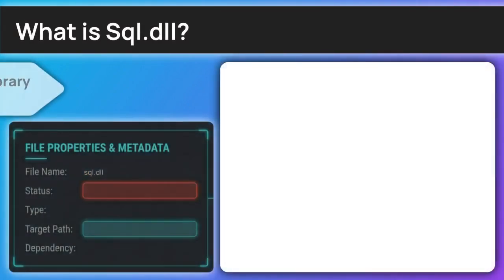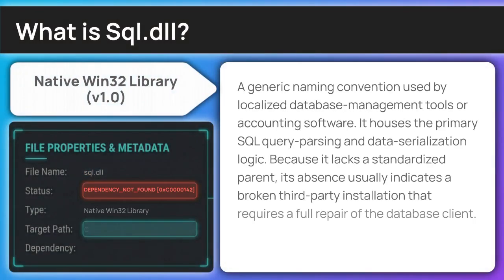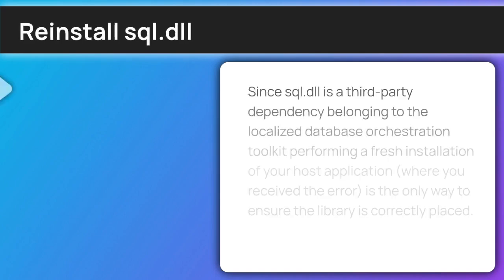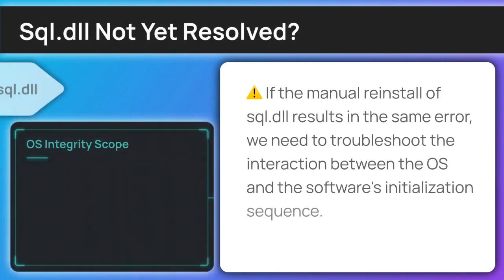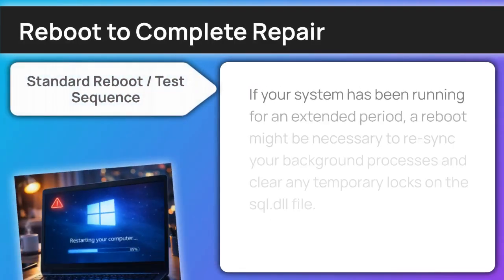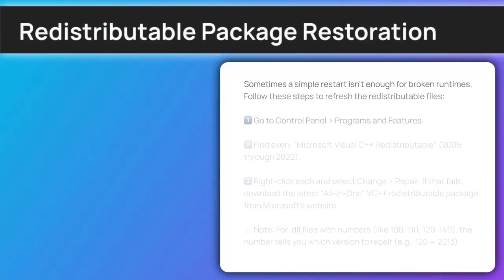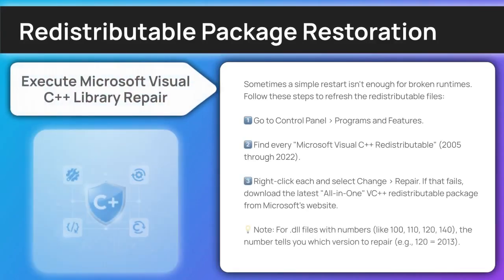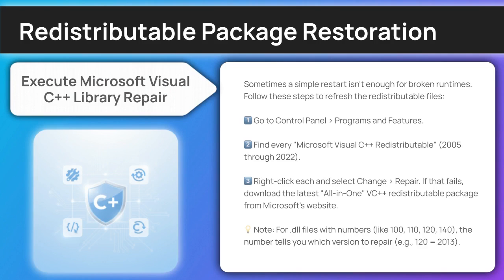how to fix sql.dll missing error!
Seeing Sql.dll mentioned in an application error message? This DLL serves as a connection point between Localized database orchestration and other required system components.

What is Sql.dll? A generic naming convention used by localized database-management tools or accounting software. It houses the primary SQL query-parsing and data-serialization logic. Because it lacks a standardized parent, its absence usually indicates a broken third-party installation that requires a full repair of the database client.

In the context of Localized database orchestration, Sql.dll is a Native Win32 Library DLL that employs the Native Win32 Library protocol. I’m going to guide you through a few simple troubleshooting steps that can help reduce or resolve this DLL-related error.

▶ Video Content:

- Understand the sql.dll file system
- General resources for troubleshooting guidance
- Resetting settings related to sql.dll

Timestamps:

00:00 - First Up
00:19 - Learn about sql.dll file
00:45 - Resolving dependency issues related to sql.dll
01:07 - Restarting the computer to clear temporary states
01:25 - Manual Coding Framework Repair
02:10 - Checking file integrity before installation